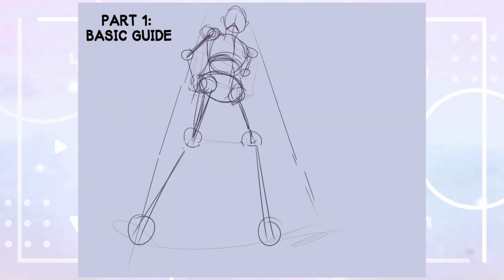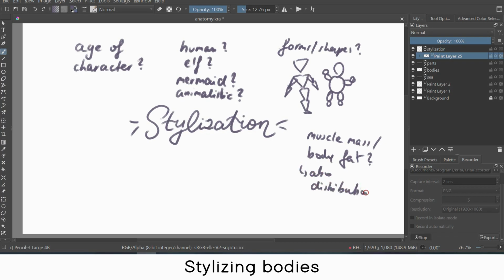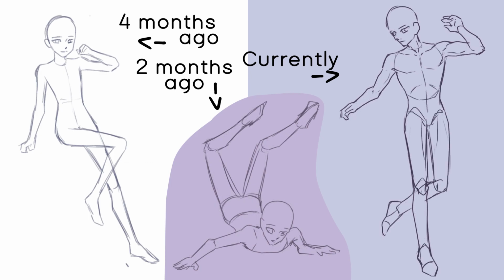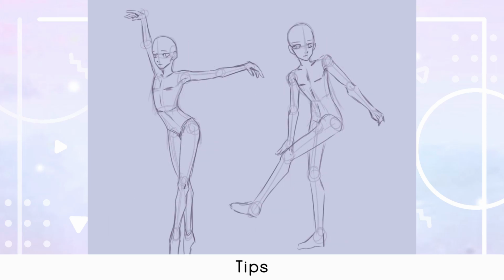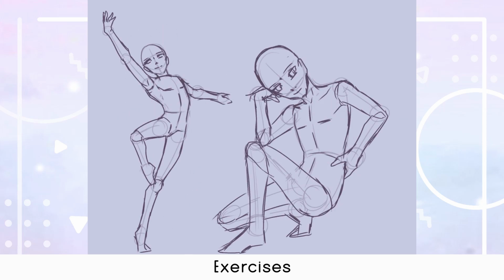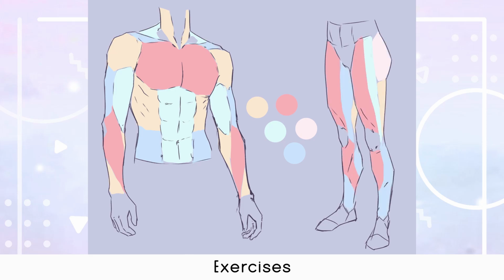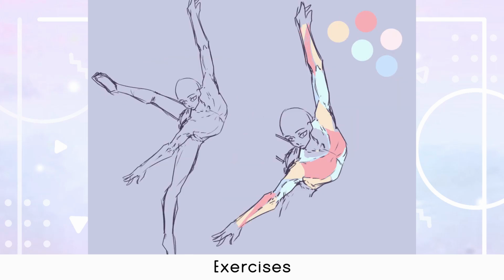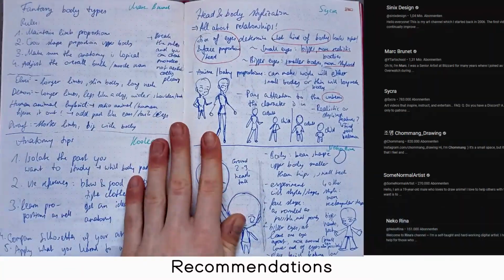Anatomy Tips & Exercises // Learning Art pt.5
Hi in this video I'll talk about stylizing bodies, tips and exercises for drawing anatomy and mention other artists videos I found helpful. I'm also sharing my own development for drawing anatomy in the end, I hope this can give you some ideas for finding your own way to draw anatomy!

To see a more detailed explanation of the different body parts and how I portray them you can check out part 1: